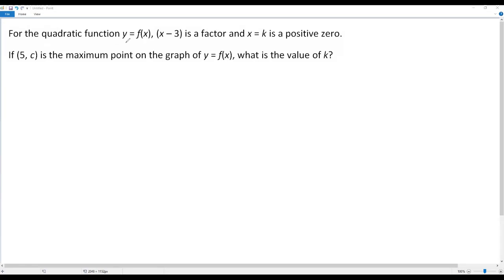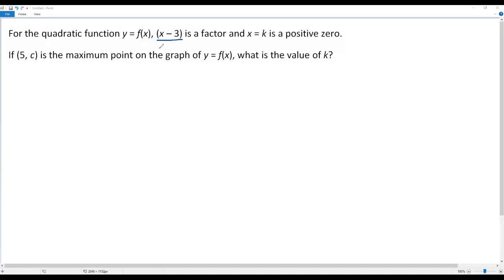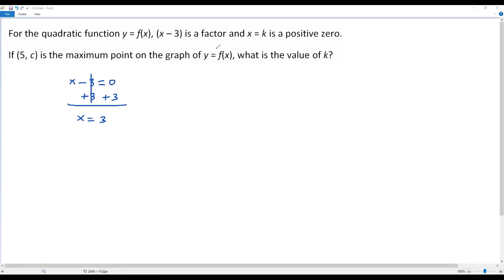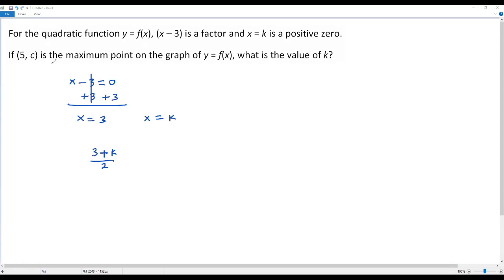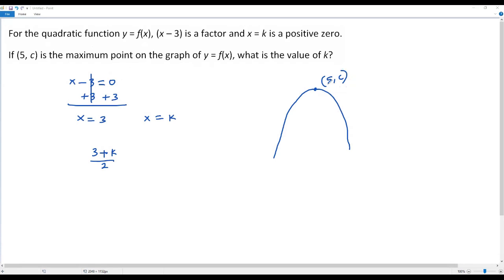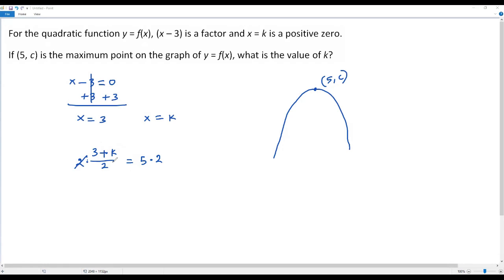The SAT Math - Algebra (A Problem on Quadratic Function)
For the quadratic function y = f(x), (x – 3) is a factor and x = k is a positive zero. If (5, c) is the maximum point on the graph of y = f(x), what is the value of k?